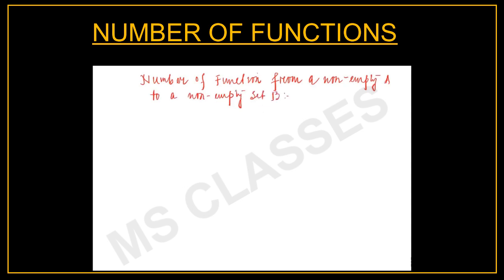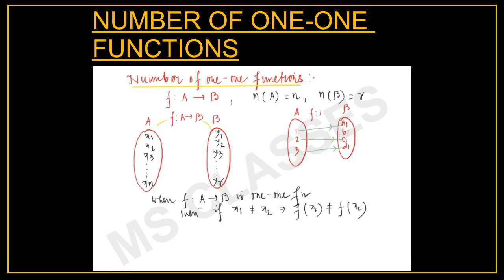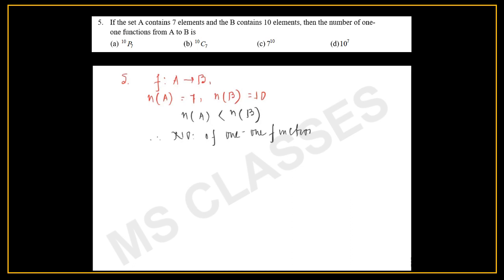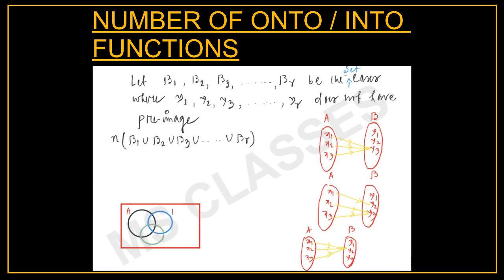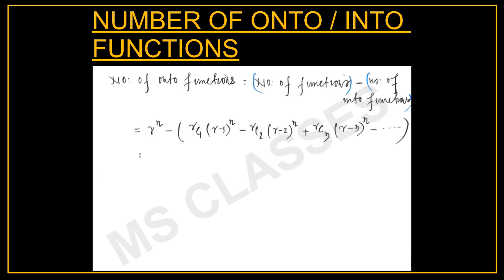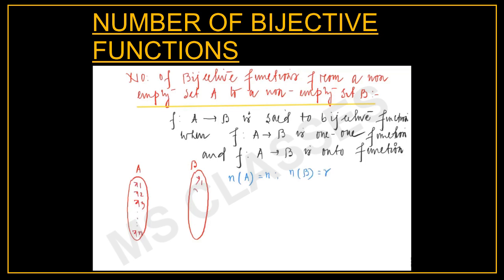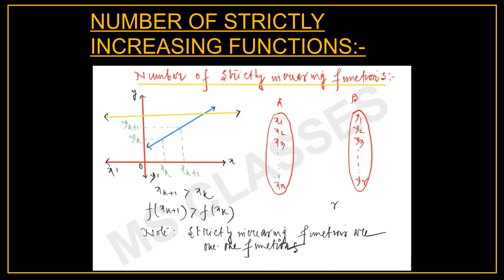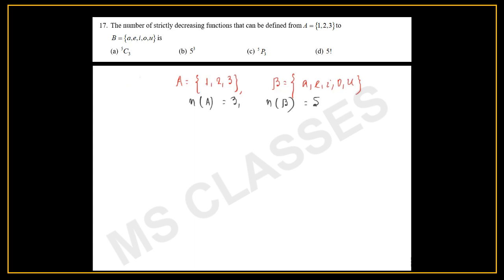NUMBER OF FUNCTIONS | CLASS XII | JEE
This video provides, detailed, step by step, comprehended explanation to concepts of Number of functions with Solved examples for Class XII, JEE.
Let us know about your feedback in the comment section below.
Regards
MS Classes